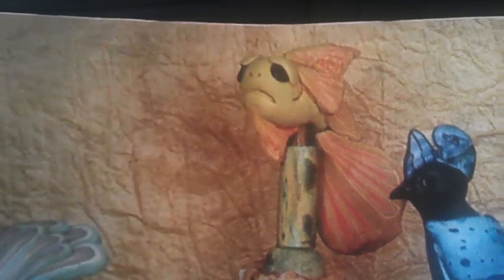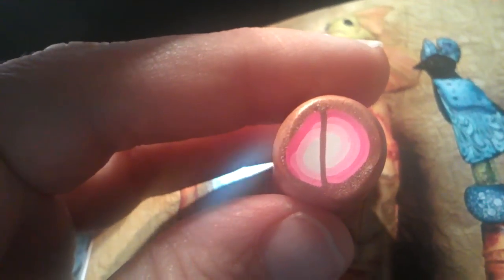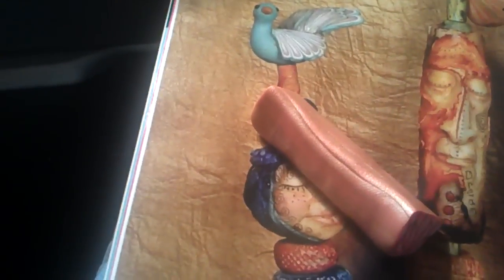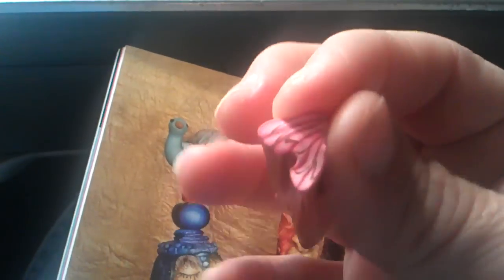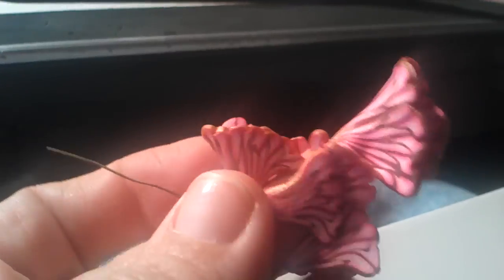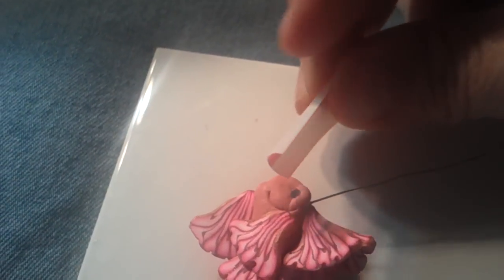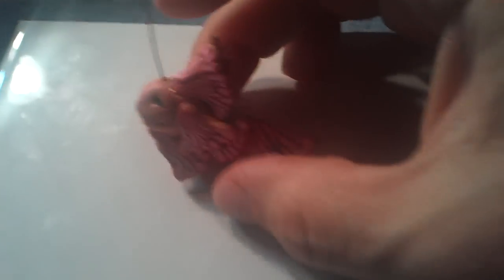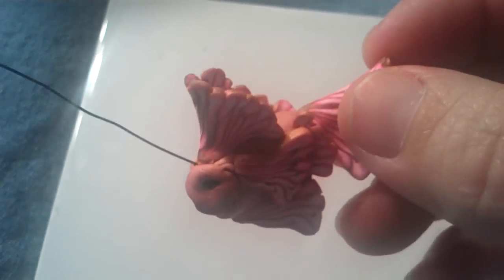This is my cane and the fish I made with the cane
I hope every one likes the video.  My clay was to soft to work with but I made it work..  lol  I love that cane I made  woo hoo..